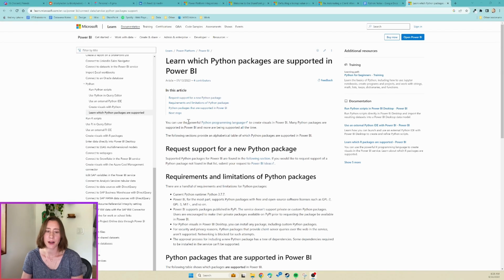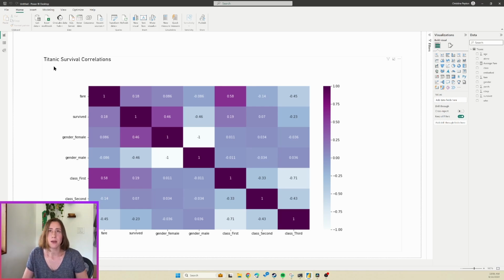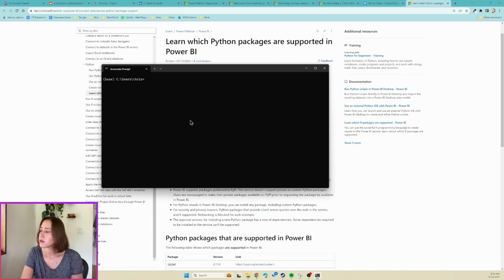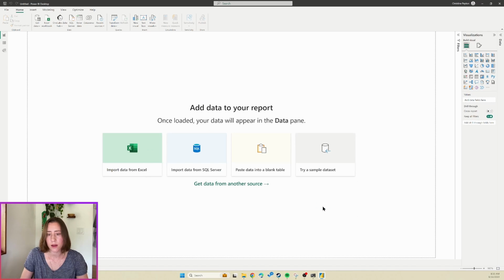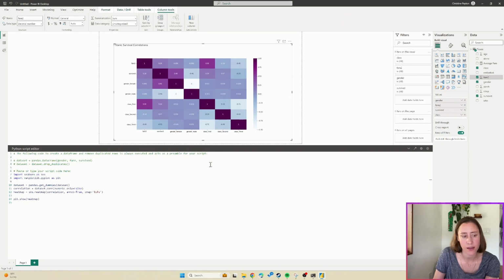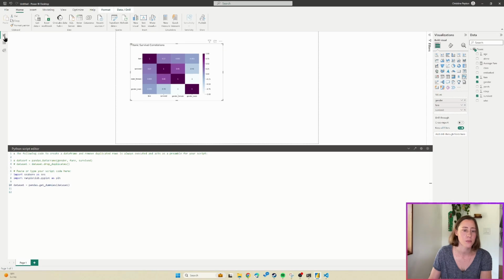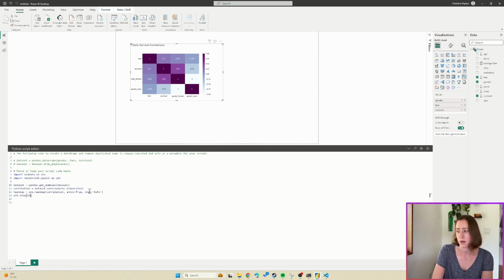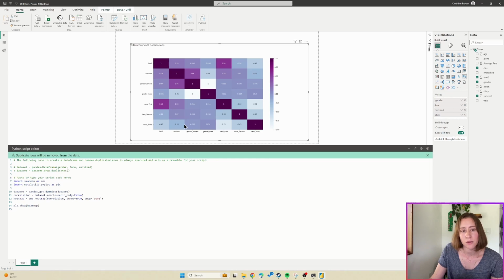How to create a CORRELATION MATRIX in Power BI using the Python Visual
One of my favorite applications of the Python visual in Power BI is to create a correlation matrix, which allows you to calculate and display correlation for many things all at once with just a few lines of code.

In this tutorial, we create a Python environment to use with Power BI & Anaconda, then talk through how to create our correlation matrix.

RESOURCES
Dataset can be found on Kaggle: